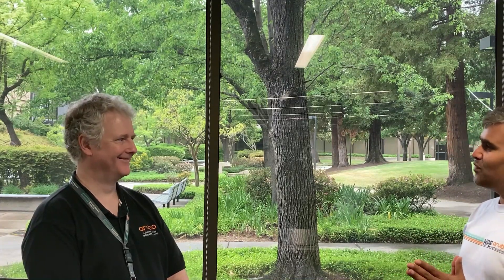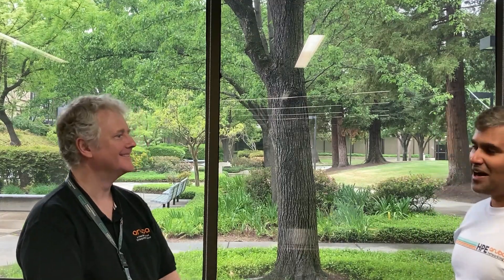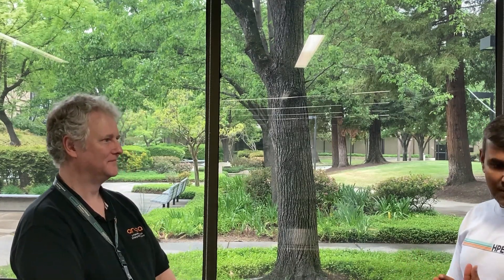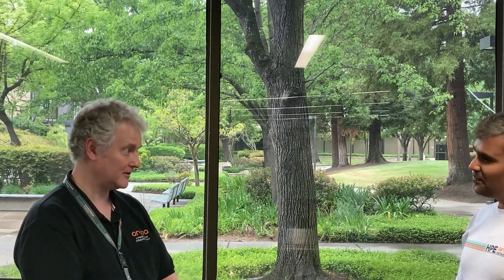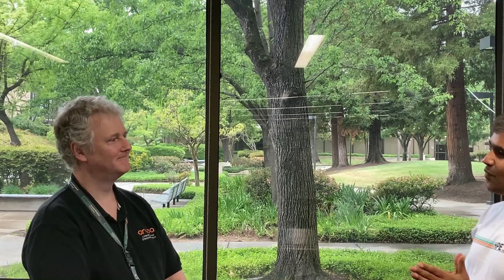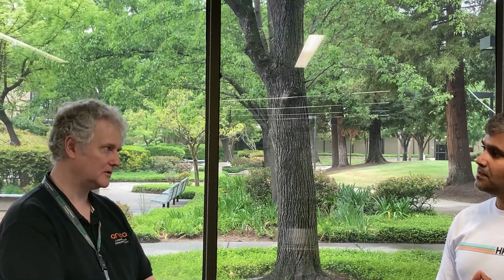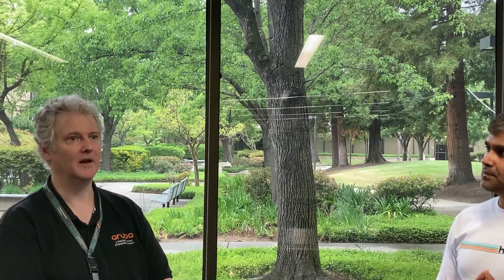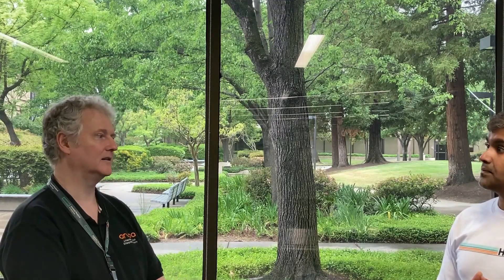HPE Aruba Networks CX Enterprise Switching TekTalks with Richard Litchfield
HPE Aruba Networks AOS-CX is the first operating system that works from wiring closet to campus core and into the data center.  The cloud-native AOS-CX platform can be updated without losing power to IoT devices. AOS-CX products can validate configurations BEFORE implementing and rollback to previous configs should a problem arise. With one cloud-native OS, teams and tools can unify to improve efficiency and reduce time-to-value and time-to-resolution.

HPE HPE Aruba Networks Networking "TWO DECADES OF LEADERSHIP AND INNOVATION"
HPE Aruba Networks ESP is designed to provide customers with flexibility and options to build their infrastructure in the way and with the timing that works best for them.  ESP provides best in class infrastructure and security with AIOps automation across campus, branch or WFH environments that delivers visibility, performance and automation edge-to-cloud.

Looking learn more about HPE Aruba Networks Switching products and solutions please refer:

Looking learn more about HPE Aruba Networks CX Switches, please find CX quick start video series: